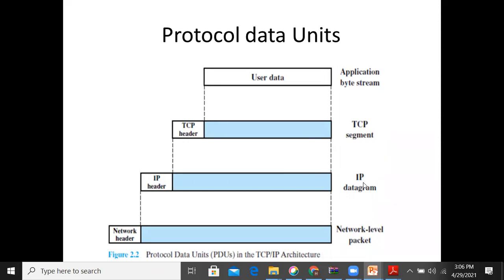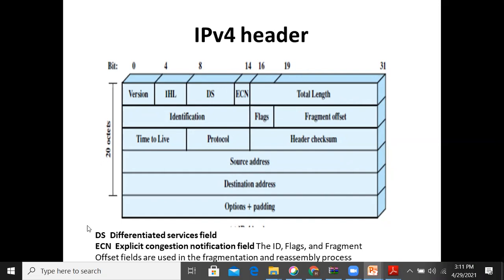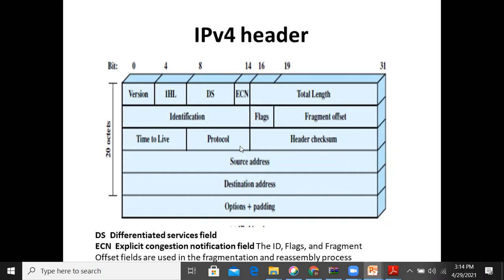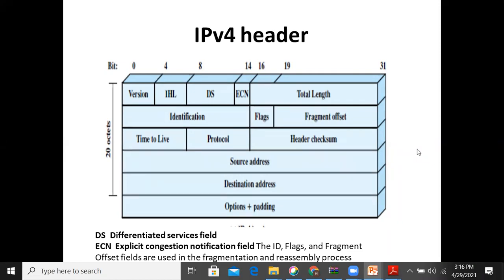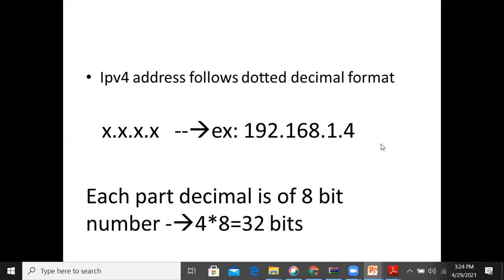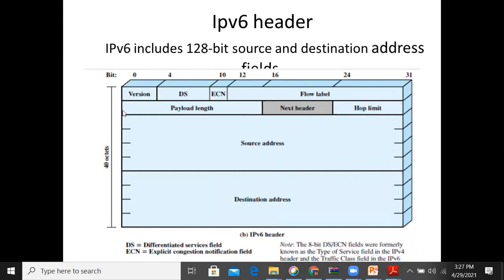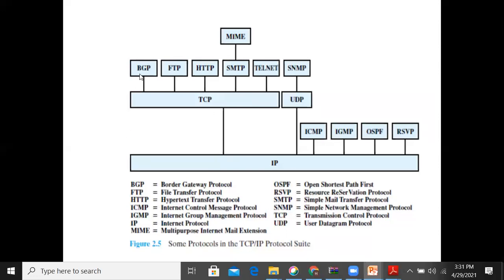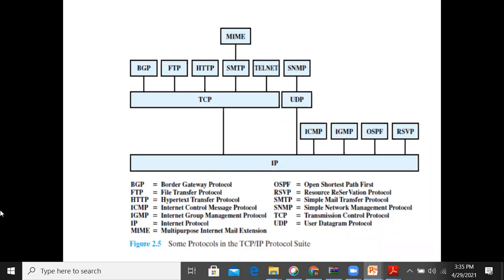29 4 2021